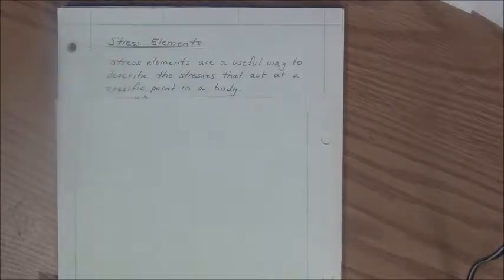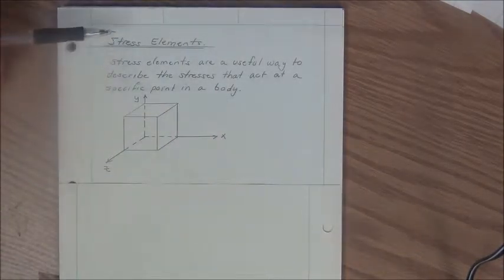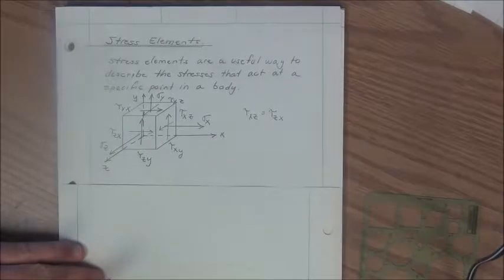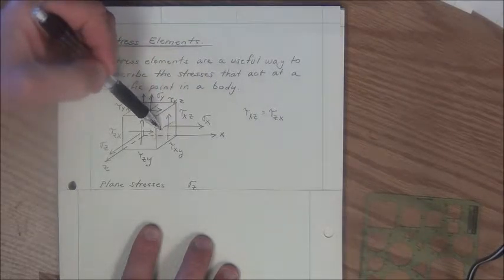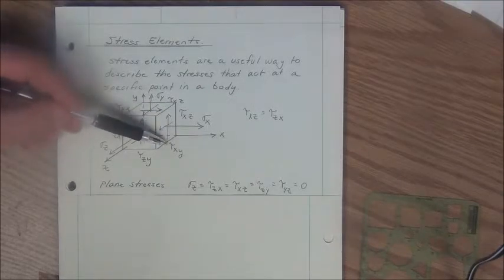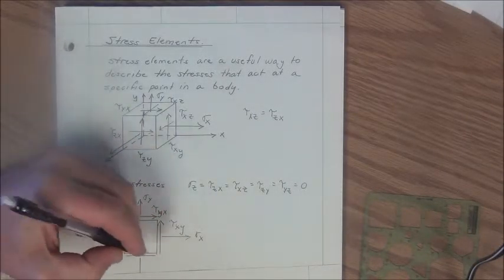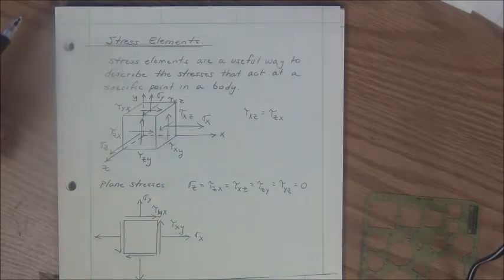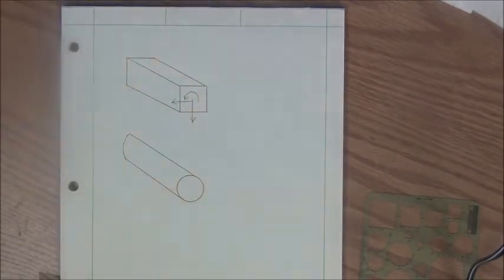Stress Element Concepts